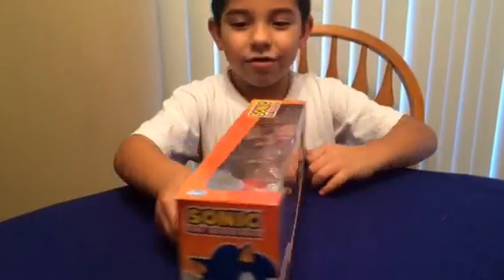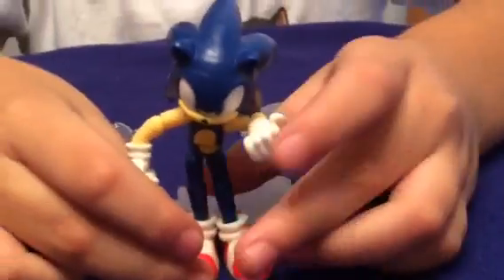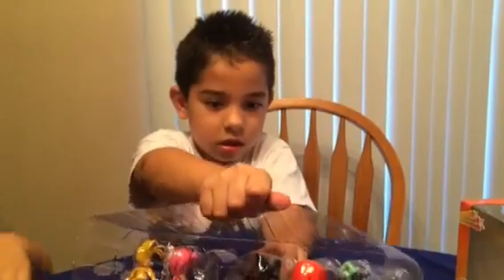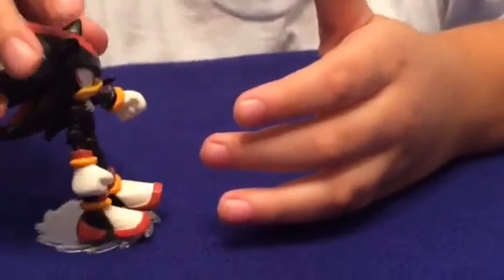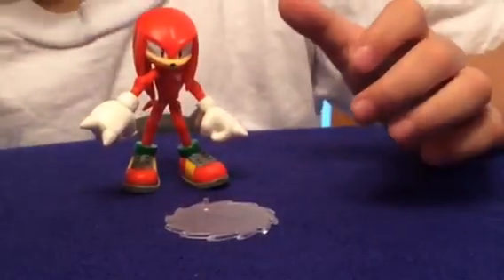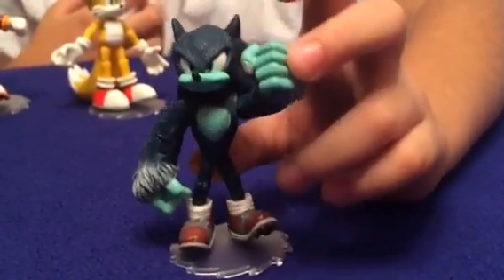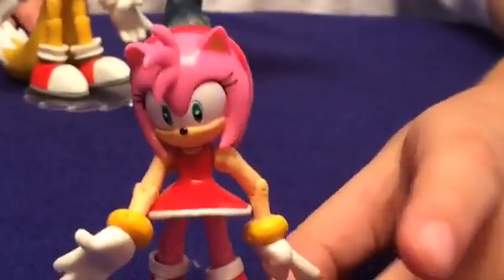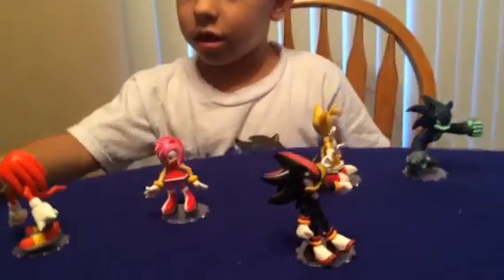Sonic the Hedgehog Modern Figures Figurines 6 Pack Unboxing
Eddie has the Sonic the Hedgehog Modern Figure 6 Pack to open today.  He has ben wanting this one.  These figurines are amazing and very detailed.